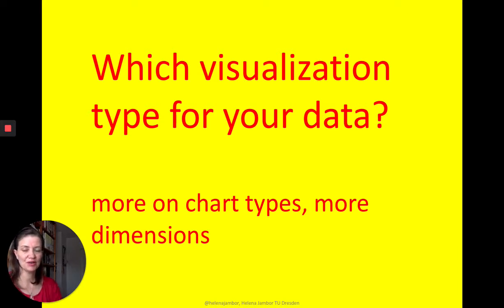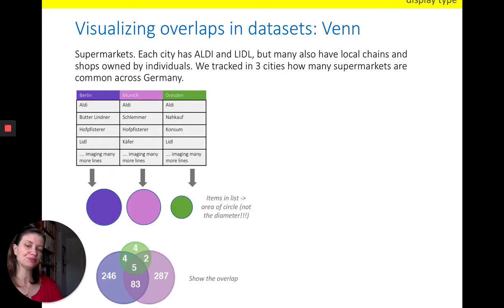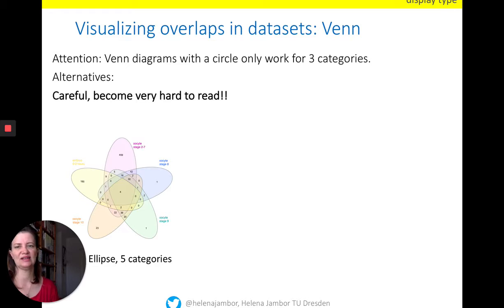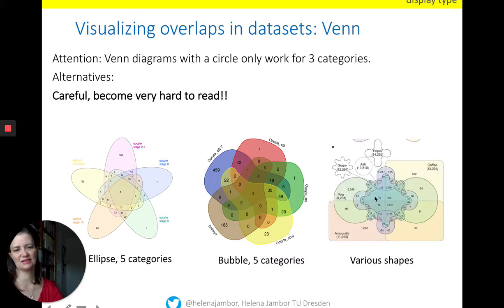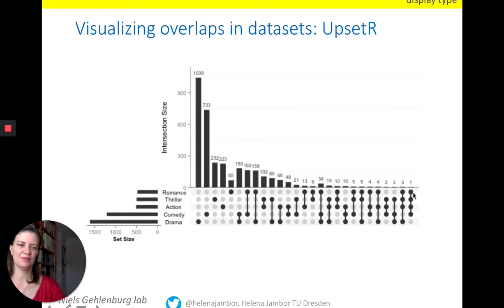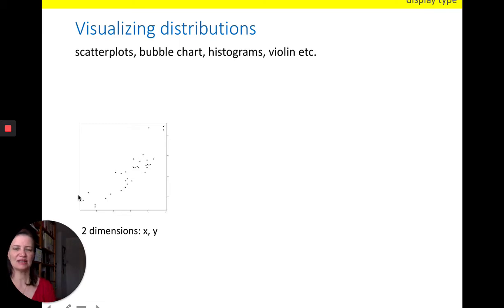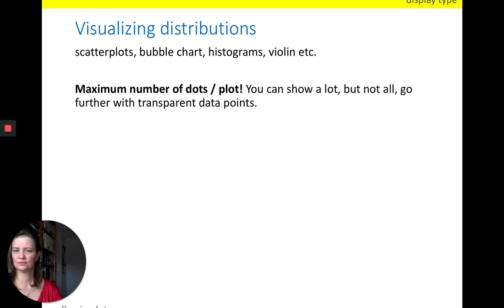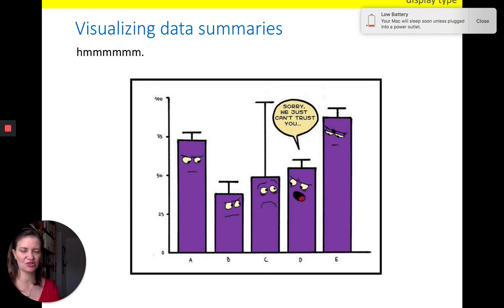Unit 3 1 - Which visualization for your data?